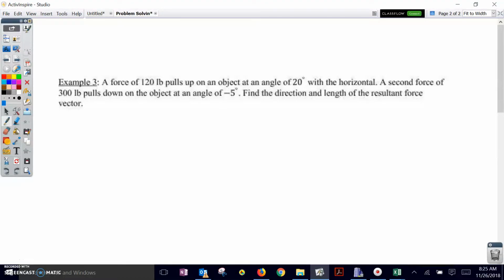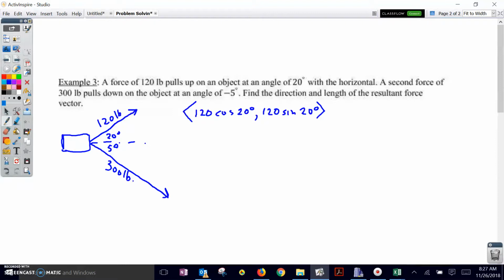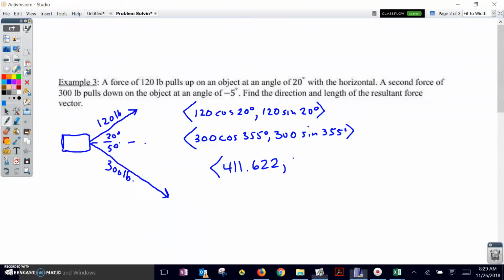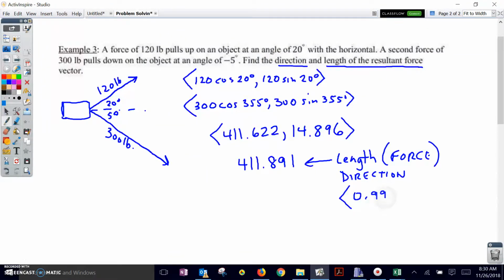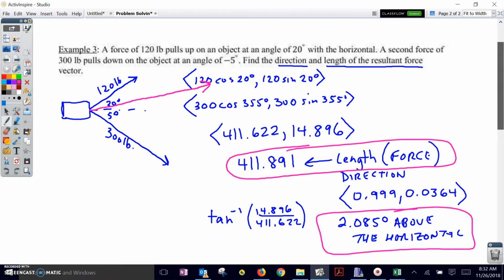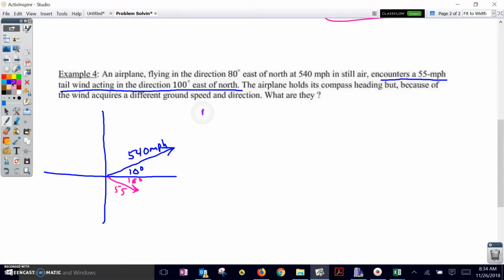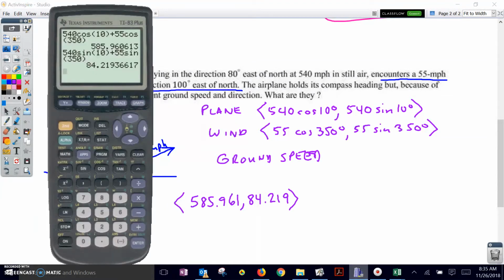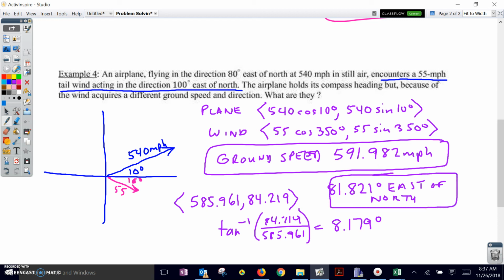Problem Solving with Vectors- Examples 3 and 4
This video was created as a supplement to in class instruction for my AP Calculus BC course. It contains examples related to using vectors in problem solving.